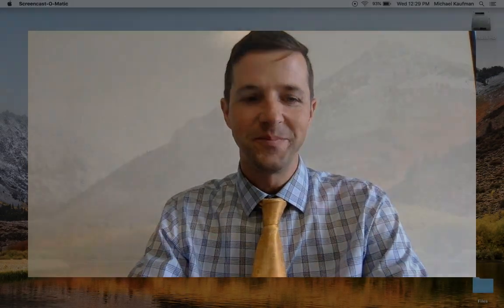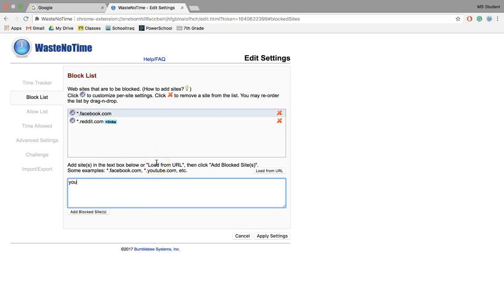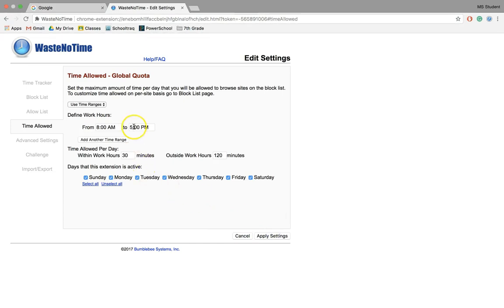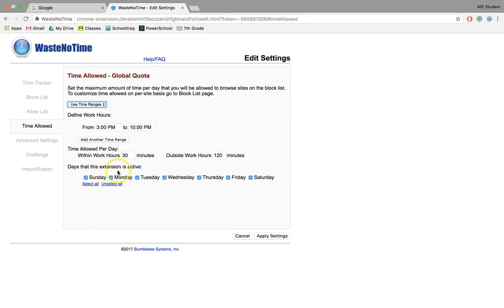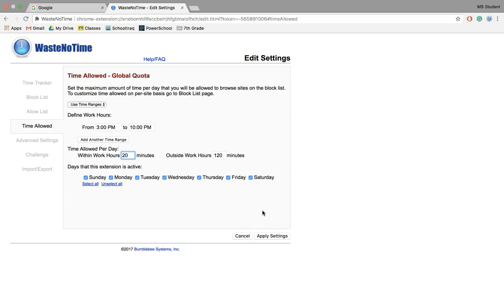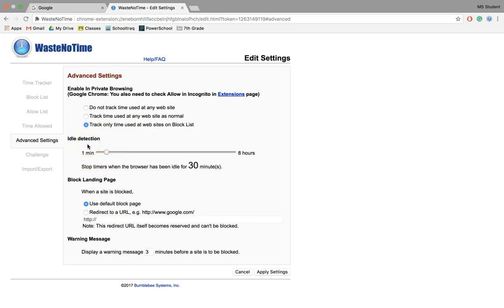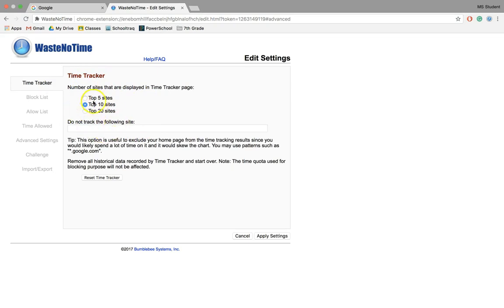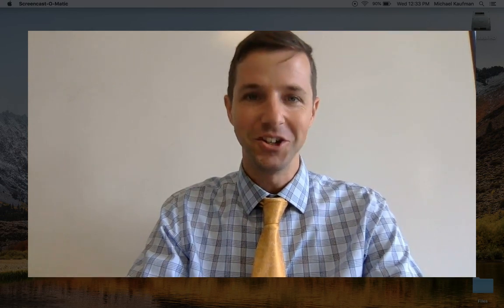How to Personalize Settings on the Chrome Extension WasteNoTime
WastNoTime is a Chrome extension that helps track and regulate your online activity. The extension is easily customizable to help you make the most of your work day!
This tutorial will show you have to personalize settings in the Chrome Extension WastNoTime.